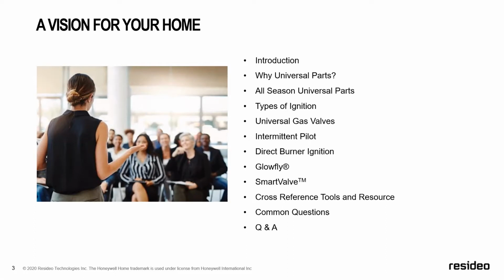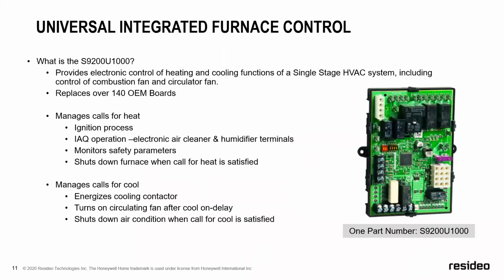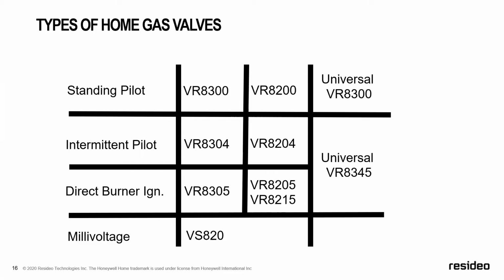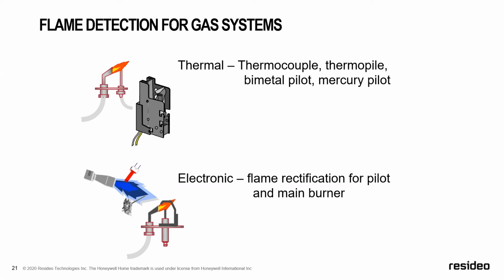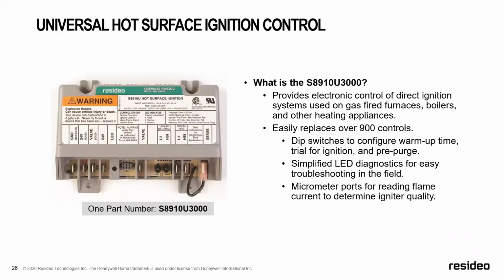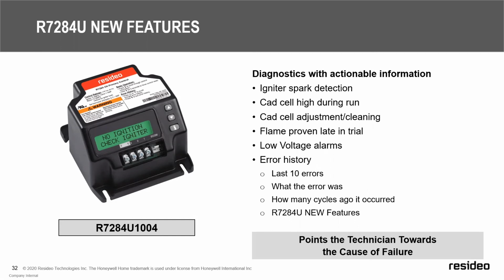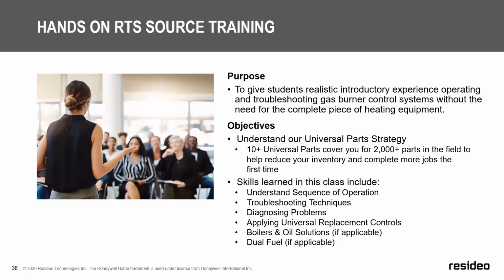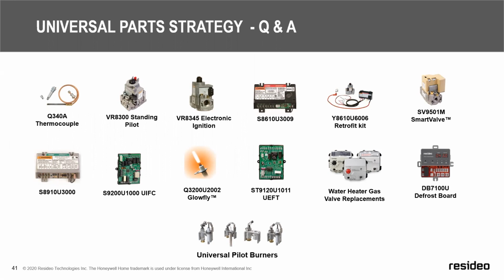Universal Parts Strategy & SOURCE Preview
Join us for this one hour webinar to learn about our Universal Parts Strategy, which by stocking on your truck can help reduce your inventory and complete more jobs in the field. Each webinar is led by a member of the Resideo Sales Team and includes product details, key features, installs, and how to best position the products to homeowners.